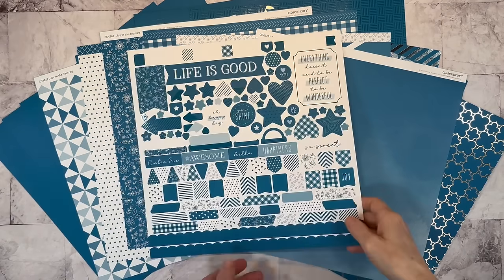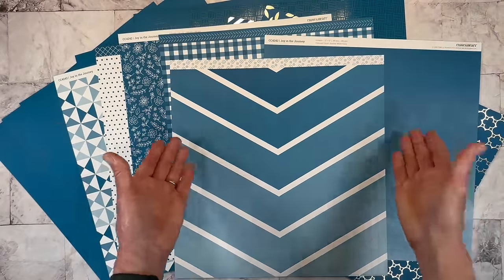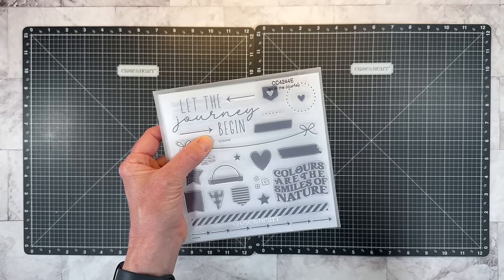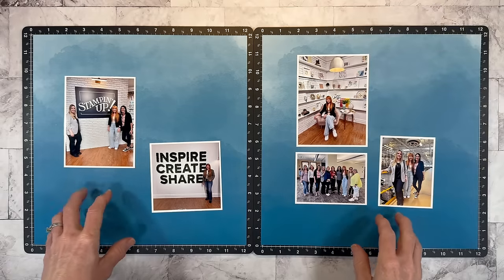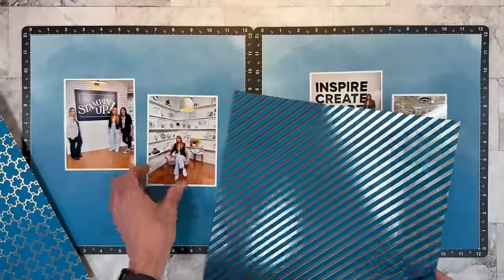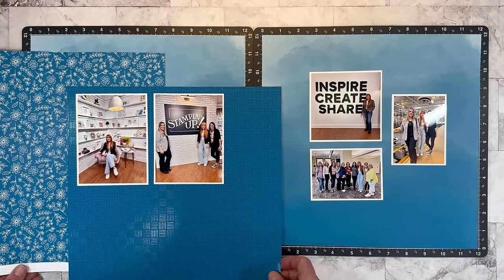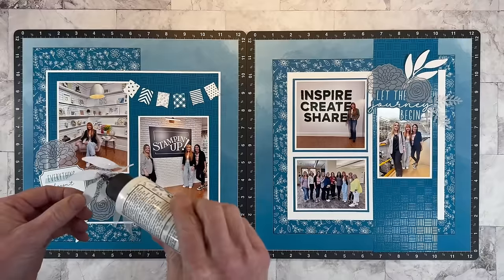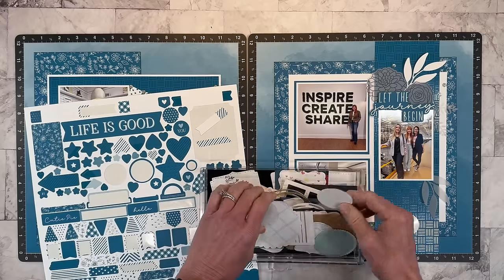Scrapbook Layout & Future Plans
In today's video I share a scrapbook layout featuring the Joy In The Journey collection from Close to My Heart.  Watch for scrapbooking tips and layout ideas as I share the process behind this double page scrapbook design.